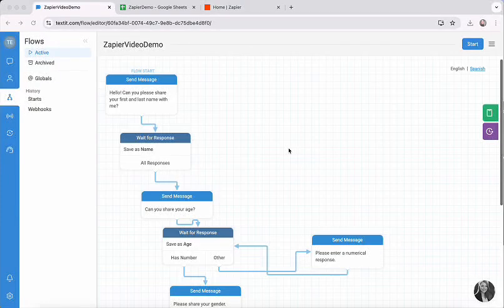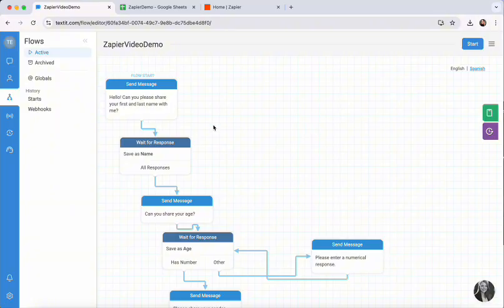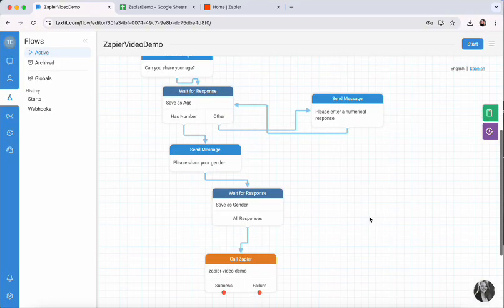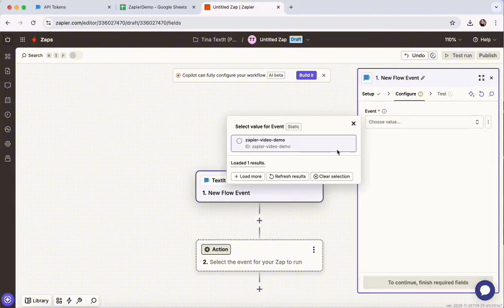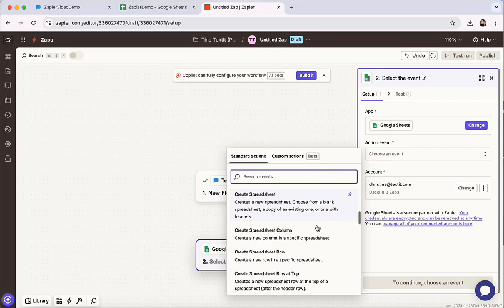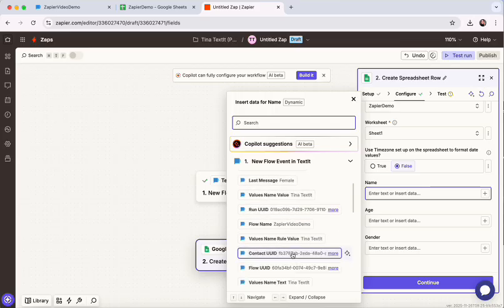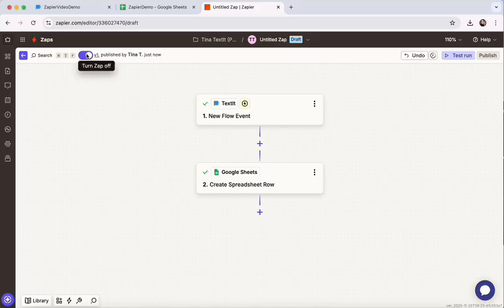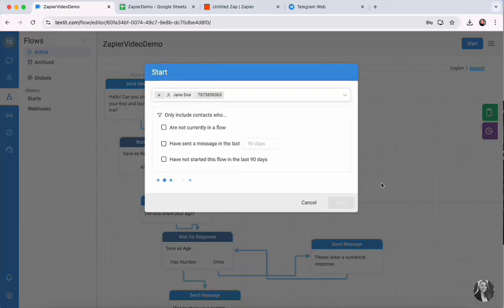Call Zapier Action: TextIt & Google Sheets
Learn how to build a flow using the 'Call Zapier' action. See how to create zaps that connect your TextIt flows to your Google Sheets.

Still need to create a TextIt account? Sign up for a FREE 90 day trial with up to 100 messaged contacts